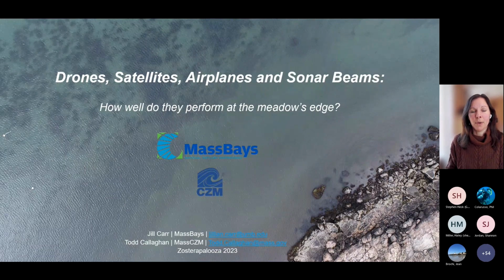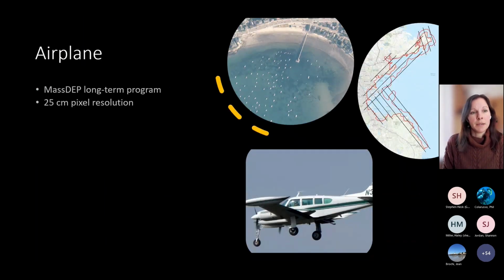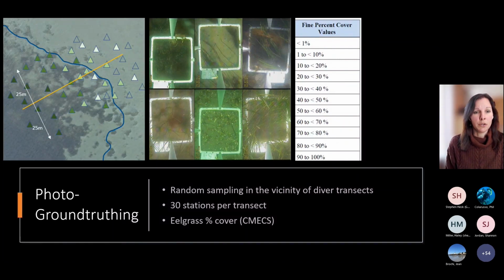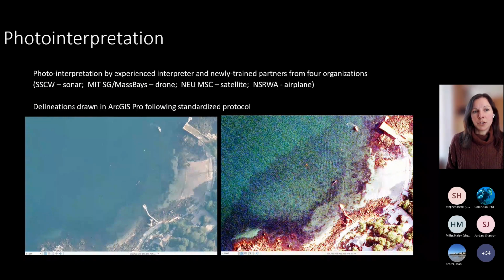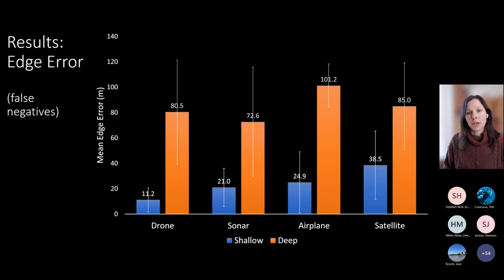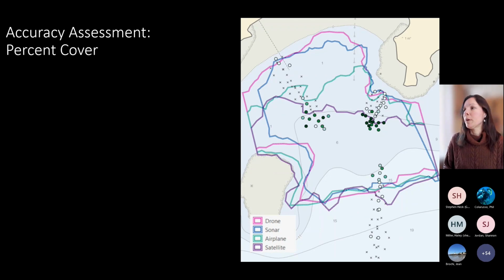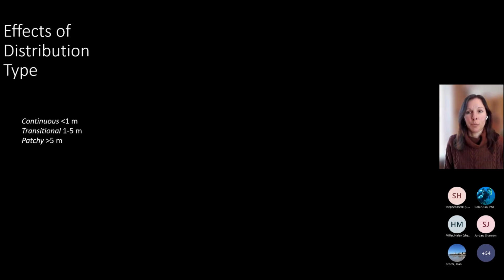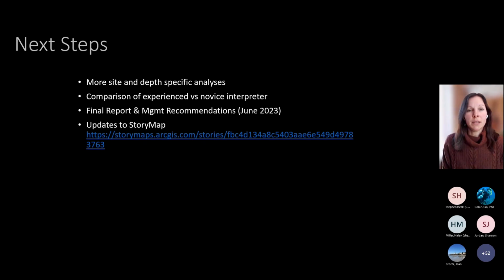Eelgrass mapping: How well do remote sensing methods perform at the meadow's edge?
Jill Carr, MassBays National Estuary Partnership's Coastal Data Scientist, presents results of her study on mapping accuracy when using drone, side scan sonar, airplane and satellite imagery.